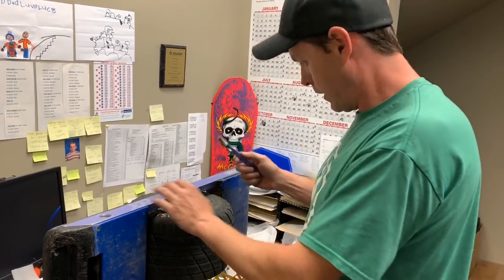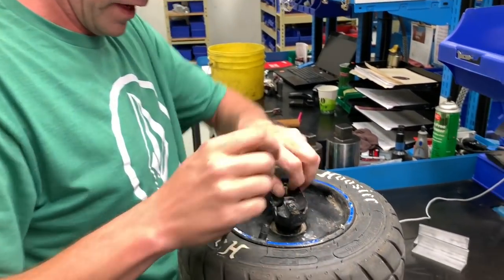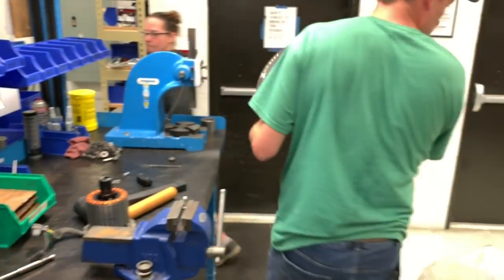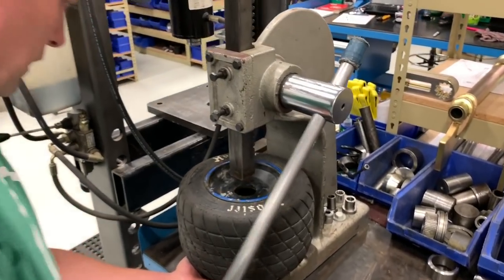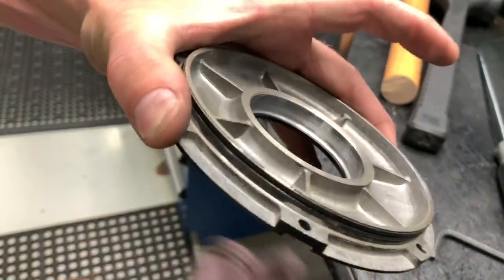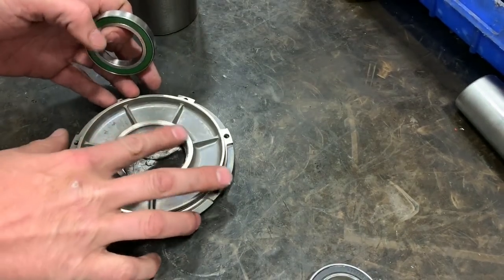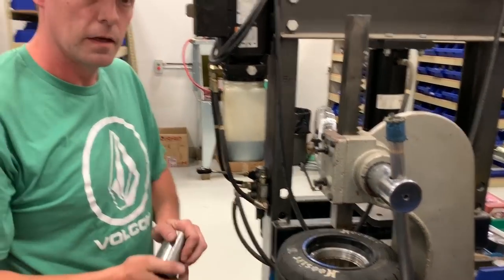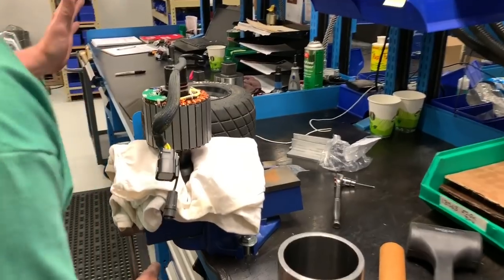How to change the bearings on a Onewheel with Sean Nelson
In this video we learn from Sean Nelson on how to change the bearings on your Onewheel.

Why would you want to replace the bearings on your Onewheel? Replacing the bearings is arguably the most important item to give your Onewheel motor the longeviity so you can go endless miles. If you are over 1000 miles and are starting to hear "clunks" when you transfer from your toe side to your heel side, you likely need your bearings changed. If you are hearing constant clunks or clicks, you should stop riding your board immediately and get your bearings replaced. Contrary to what some might say, the sound IS NOT cosmetic and the more you ride with the clunks, the more you're damaging your motor.

After this bearings replacement, my Onewheel was riding smoother than ever. I felt like it was even smoother than my other brand new XR. It really does make a difference.

The best bearings your money can buy are SKF 61907-2RS. Please be aware of counterfeit bearings on the market.